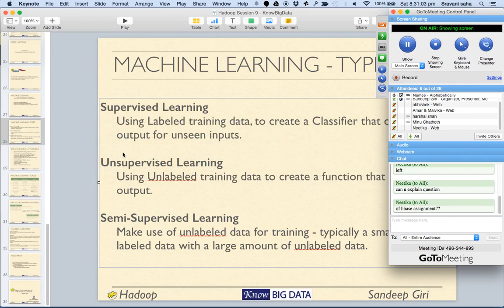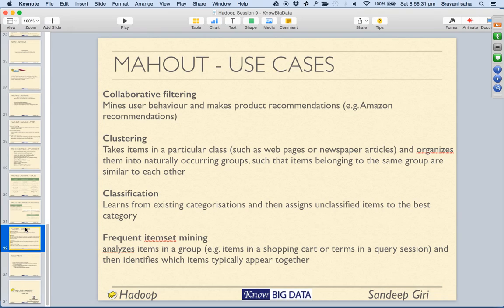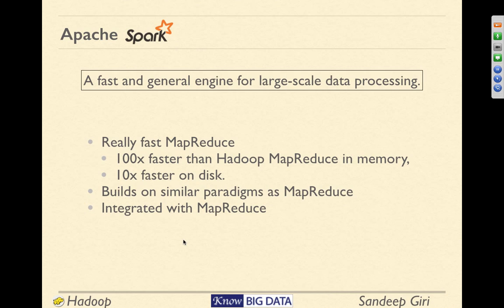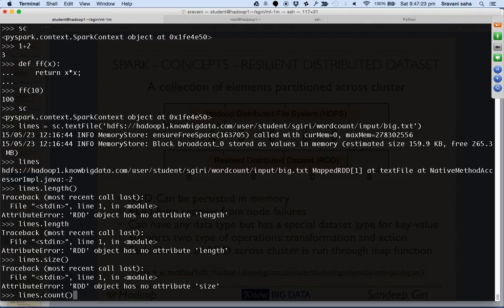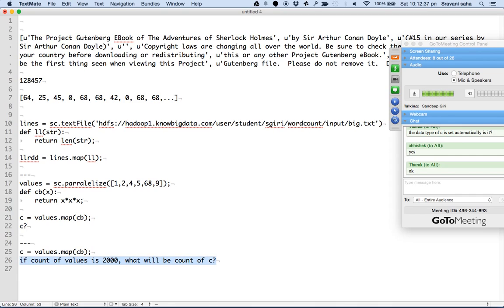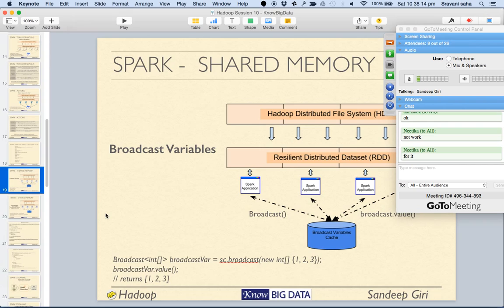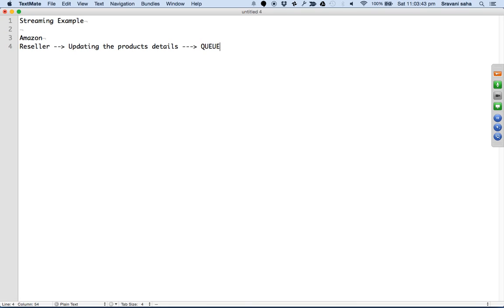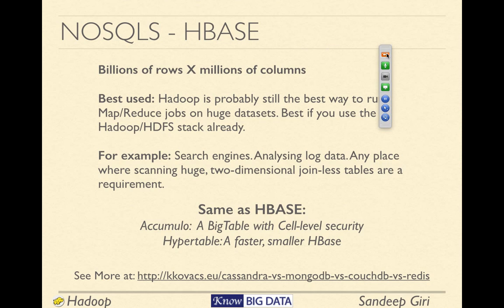Big Data and Hadoop 23-05-2015 8_30pm